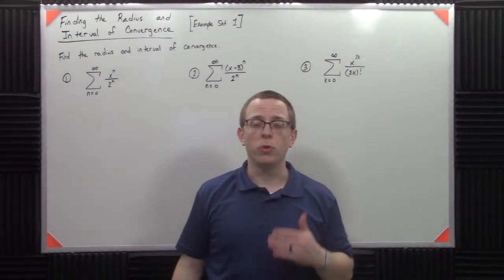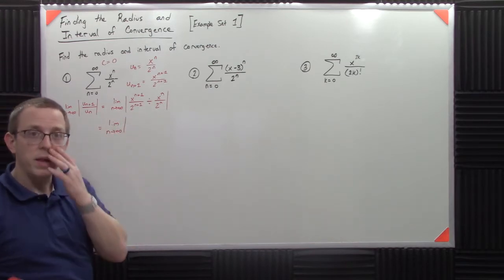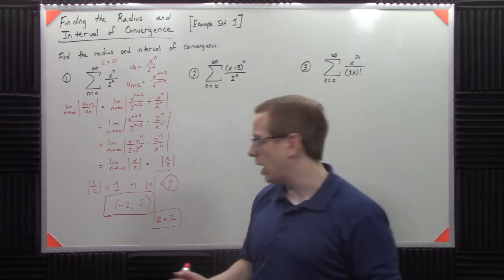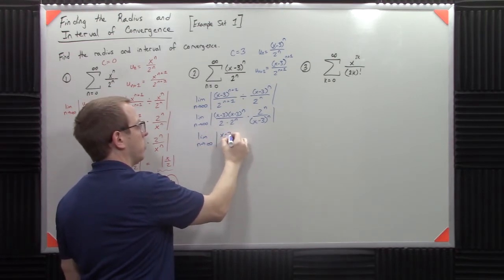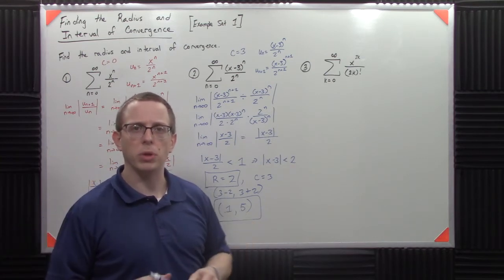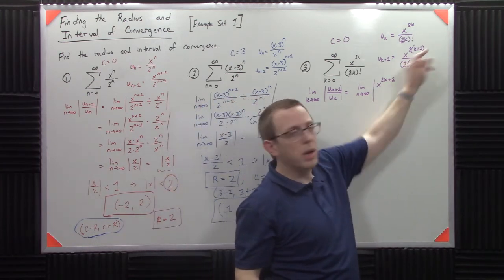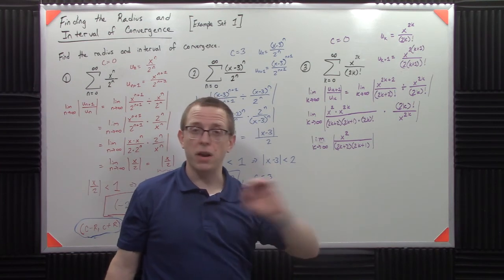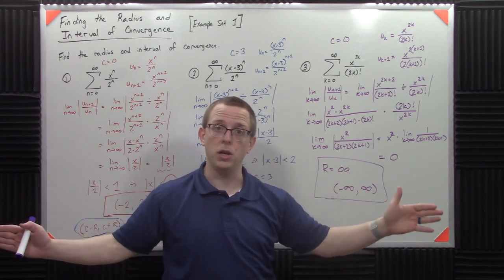09.08.03 - Radius and Interval of Convergence [Example Set 1]